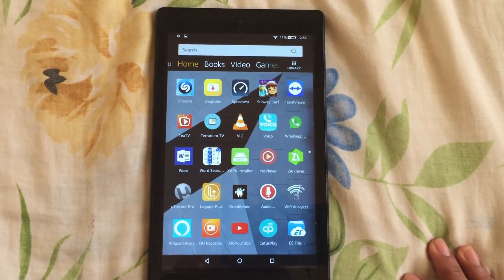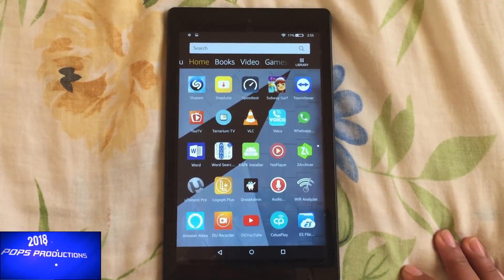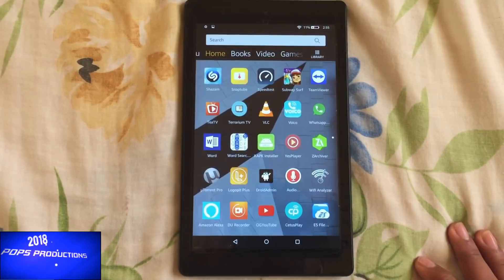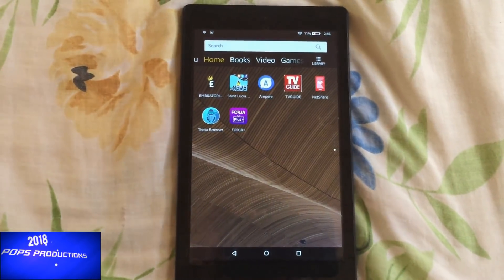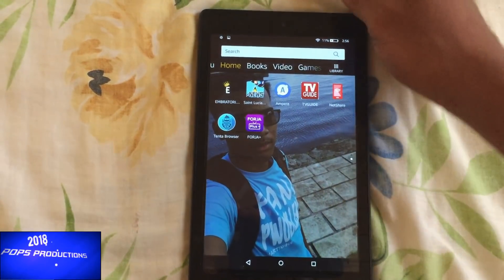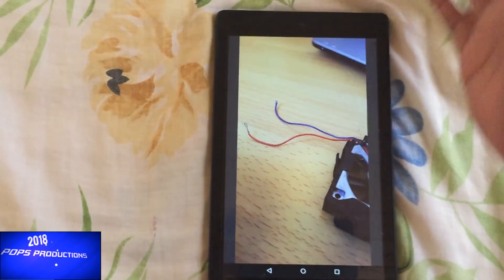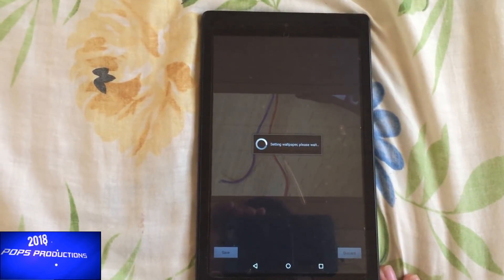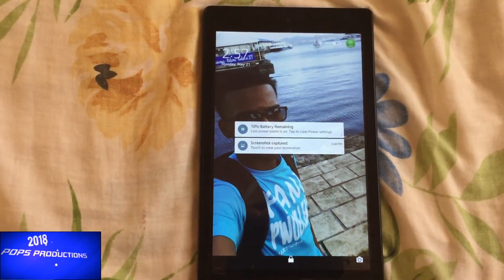CHANGE LOCKSCREEN WALLPAPER ON KINDLE FIRE HD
I AM RUNNING FIRE OS 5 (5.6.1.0) AND I AM NOT SURE IF IT WORKS ON THE EARLIER VERSIONS

Creds go to Datastream33 @Xda

THANKS!!!